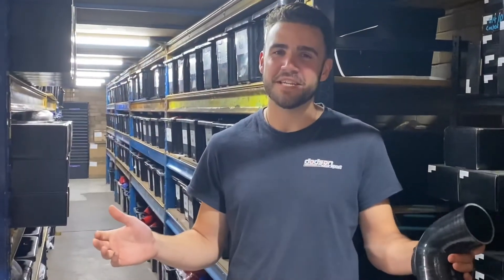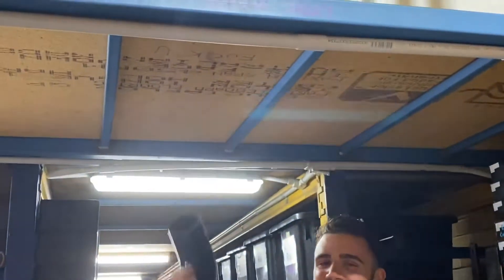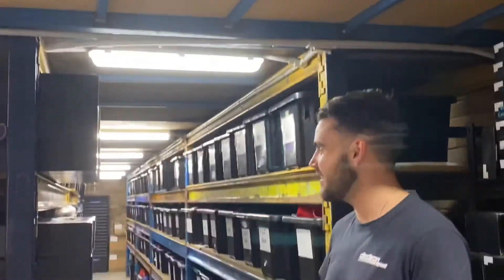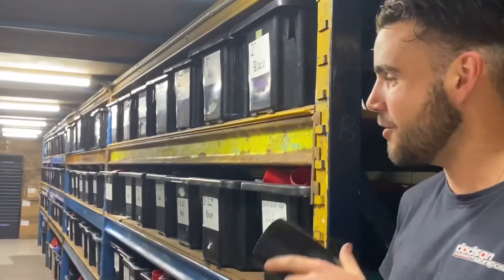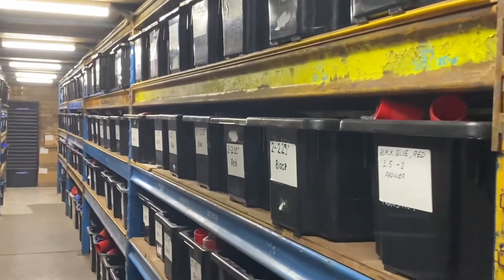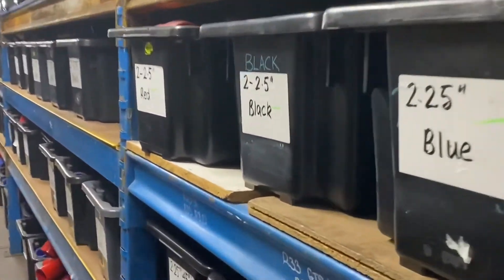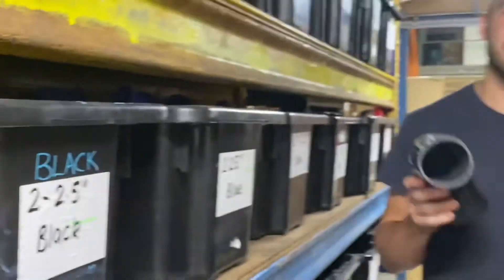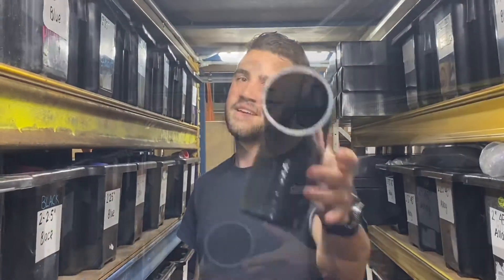Cooling Pro Silicone Hoses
The Cooling Pro silicone range was developed for both automotive and marine applications, which have been tried and tested by Cooling Pro’s very own Racing Team and our customers applications for well over 10 years with great success.